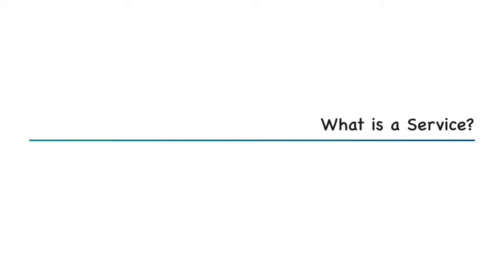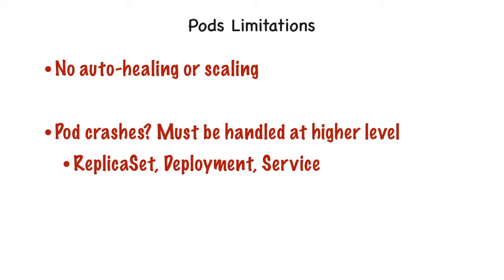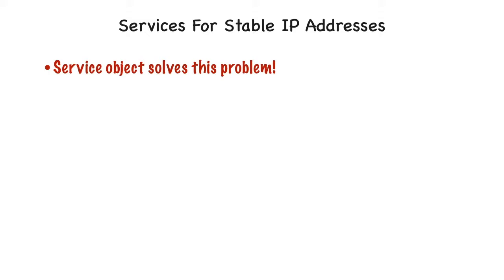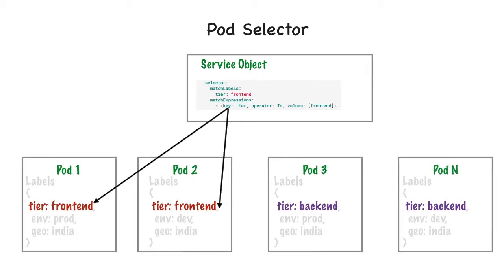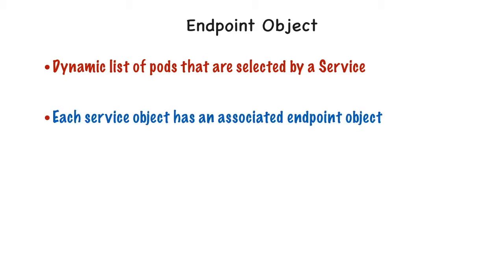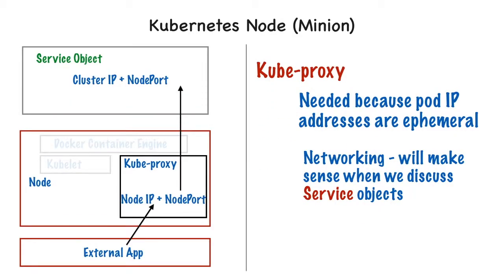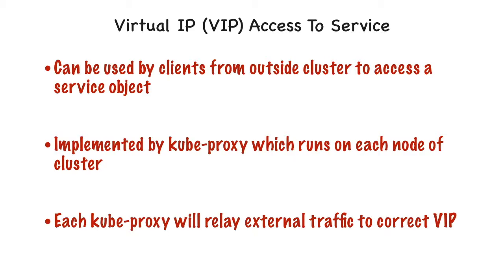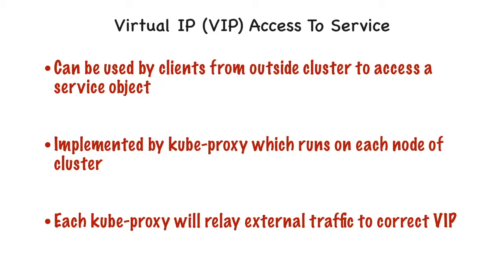Module 11 - 1. CNCF CKA - Services